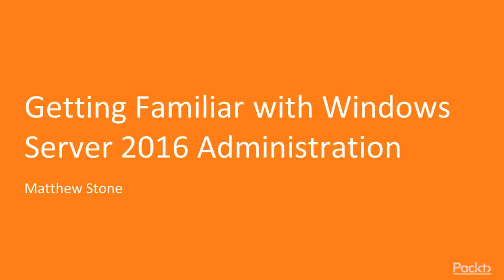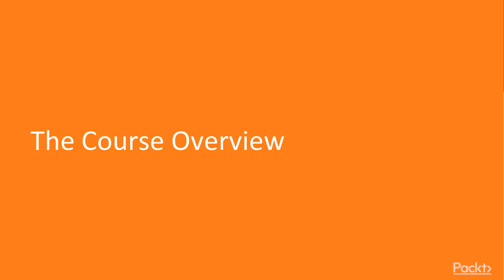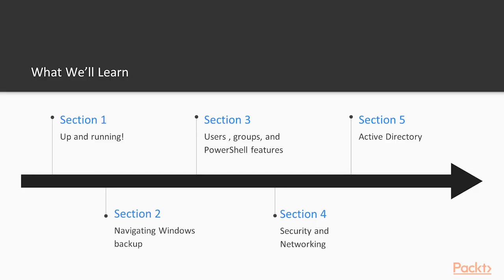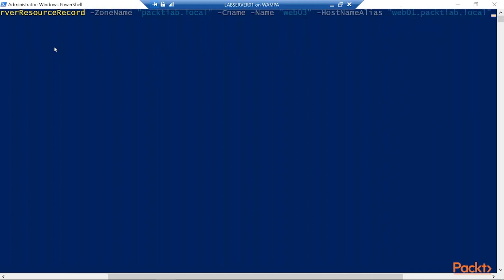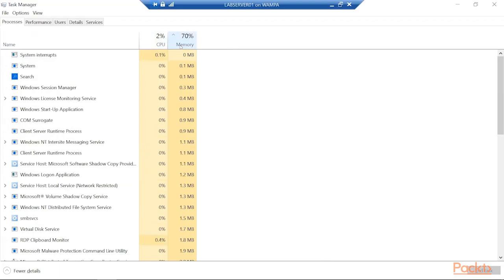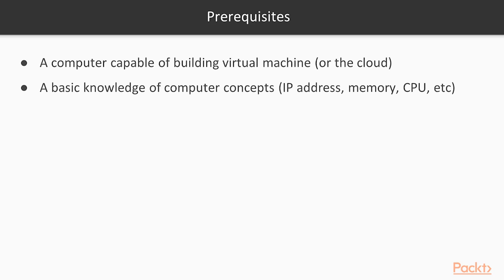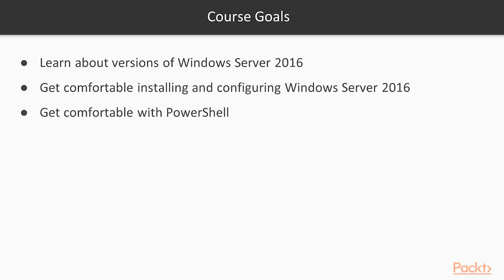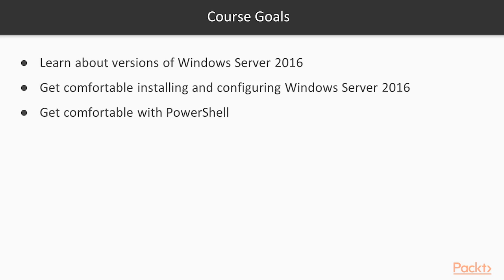Getting Familiar with Windows Server 2016 Administration: The Course Overview | packtpub.com